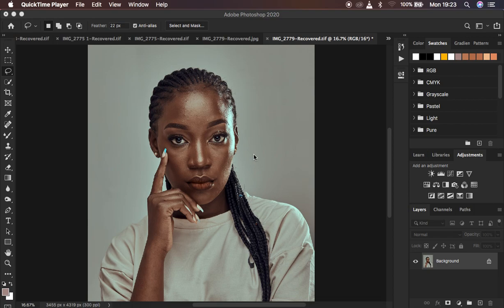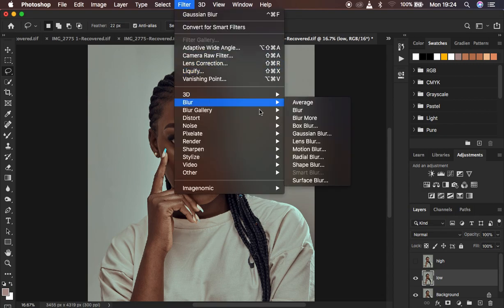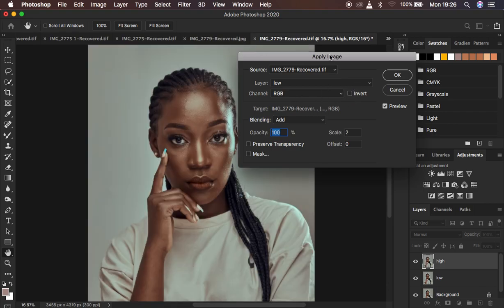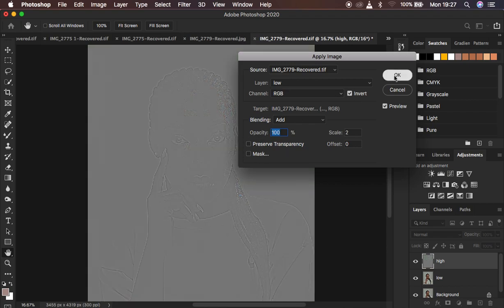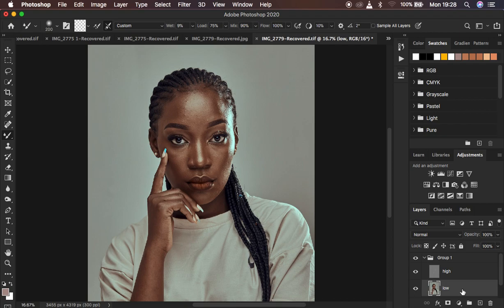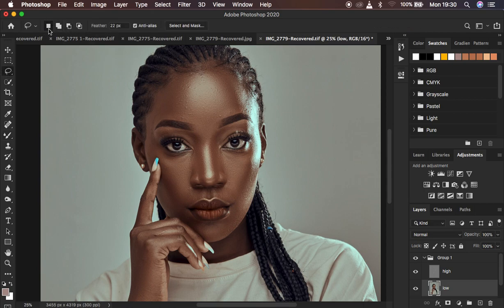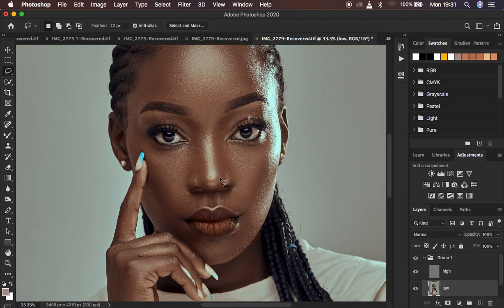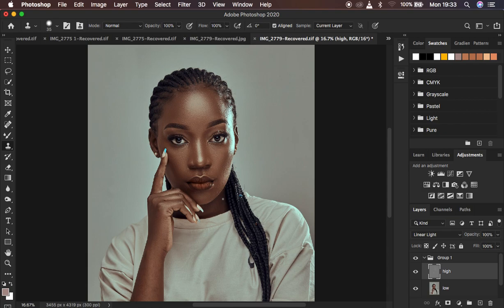High-End Skin Retouching From Start To End In 7 Minutes In Photoshop